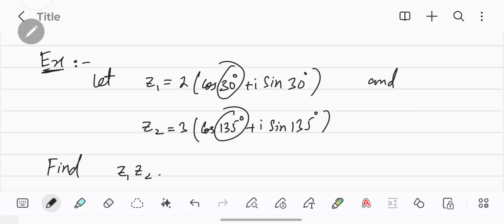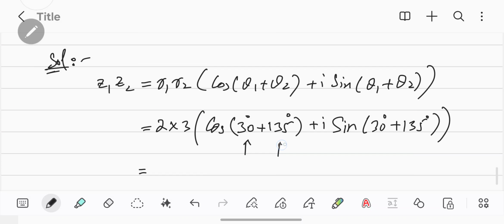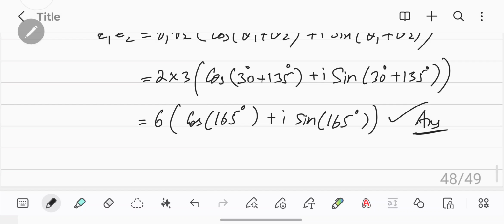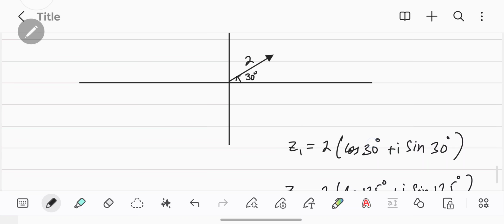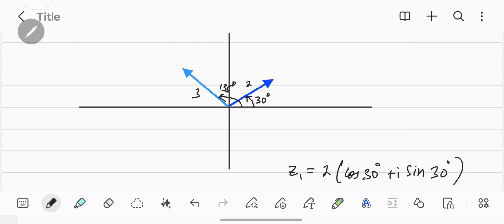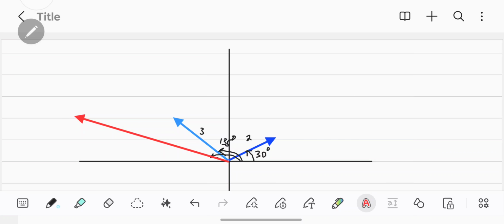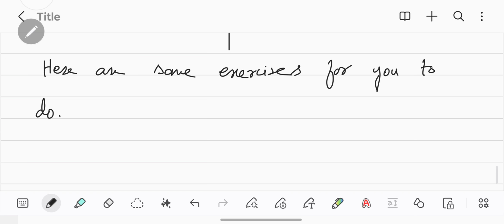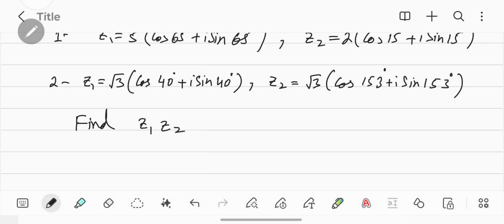Complex analysis 17| product of complex numbers geometrically